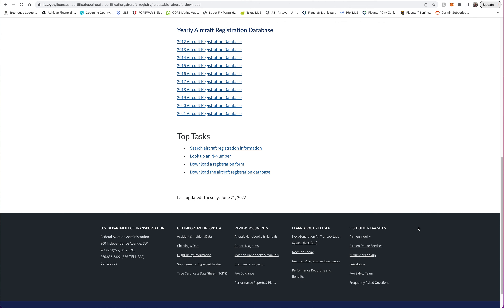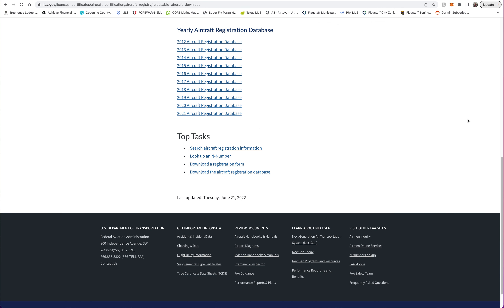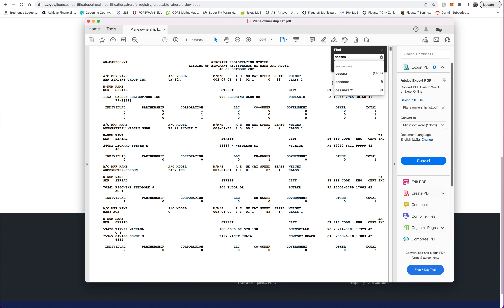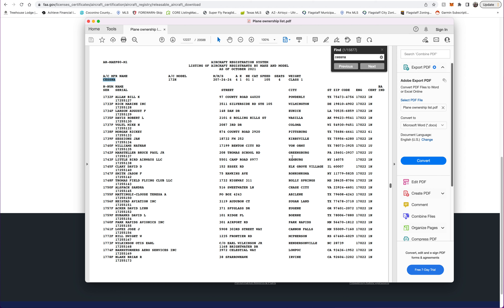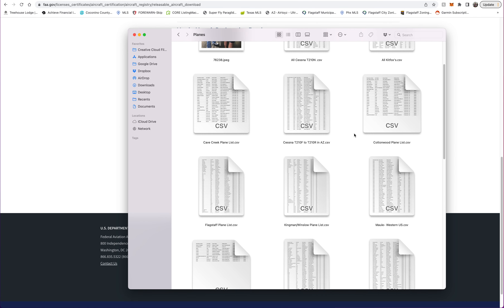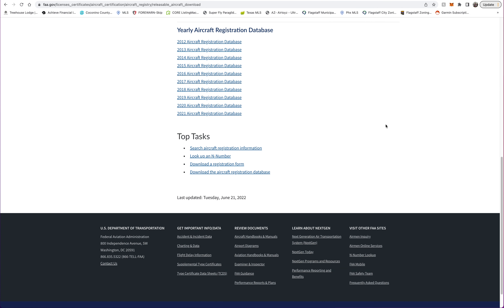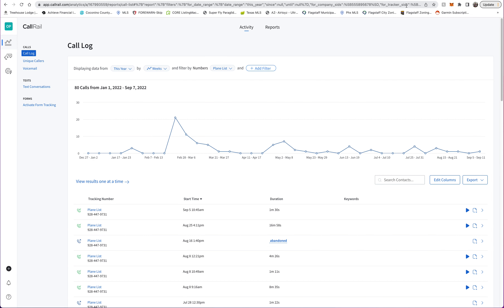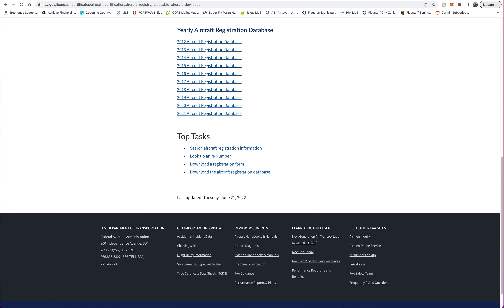Finding planes to buy OFF MARKET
I've seen a lot of discussions on the difficulty and frustrations of buying a plane due to the competition in the current market.

So, I made a video on how I found my Cherokee 160 off market, without competition and headache.

Nothing to gain, just wanting to help you find what you want.